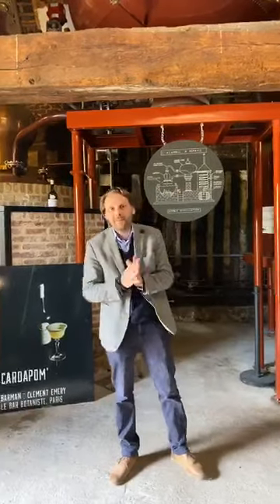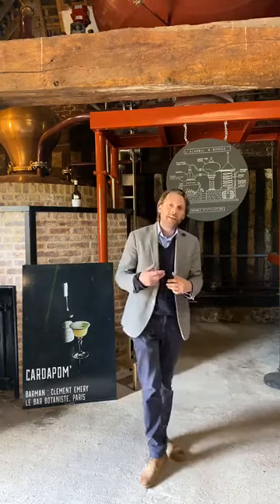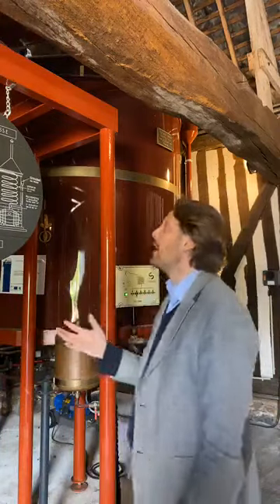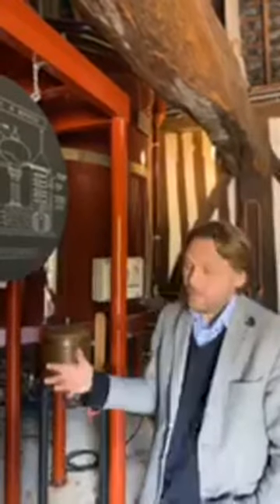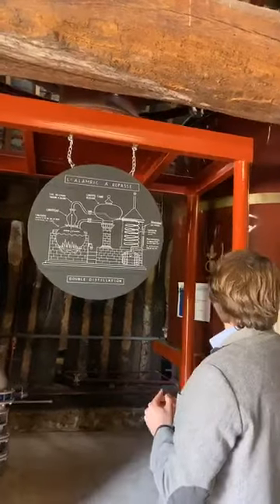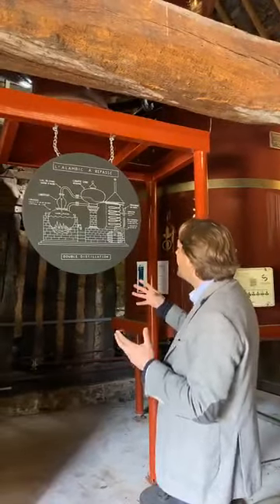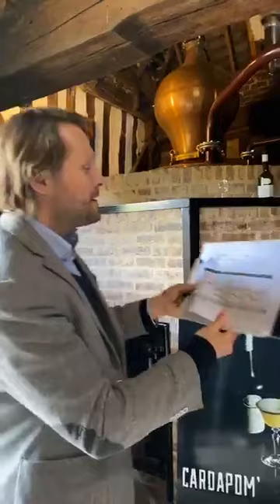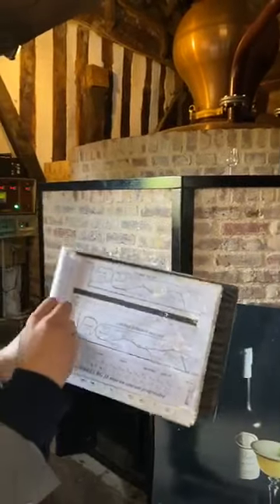#2 CIDER FERMENTATION AND DISTILLATION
Watch the second episode of CALVADOS DROUIN EDUCATIONAL with Guillaume Drouin in front of our charentaise pot still done during the lockdown. Enjoy!

Episode #2: Cider fermentation and distillation